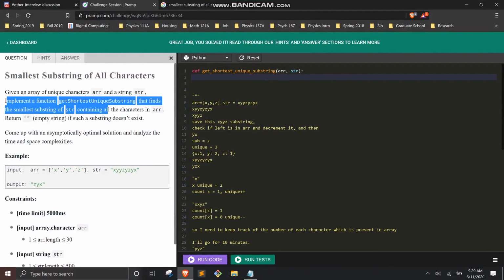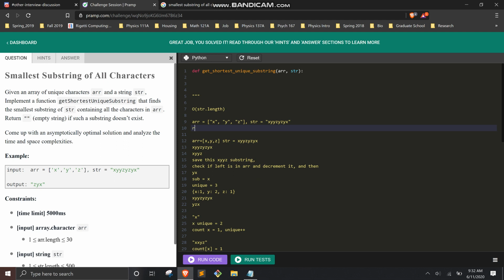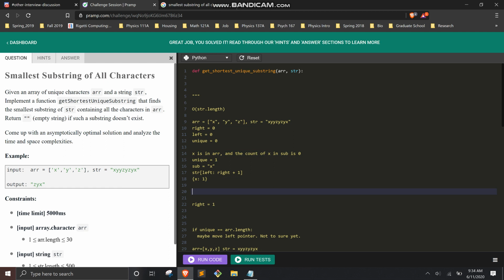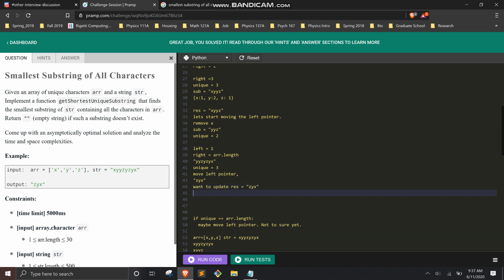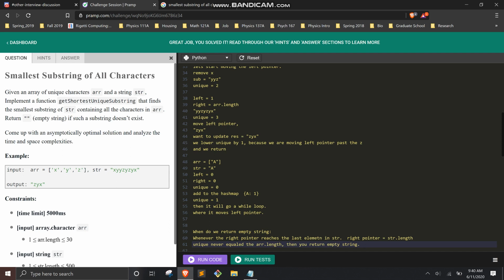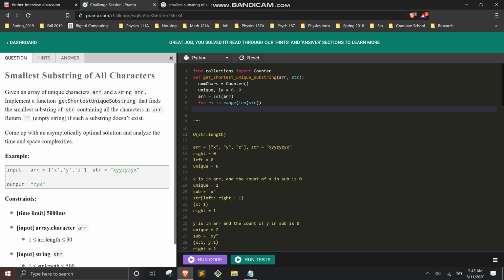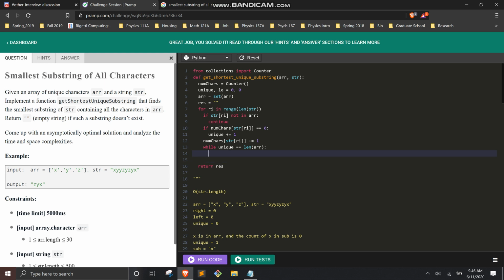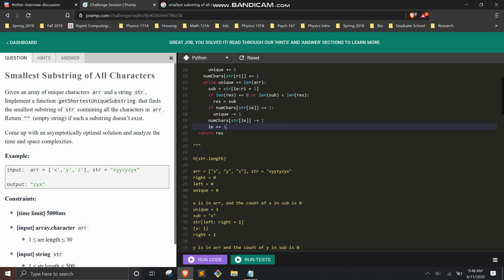Smallest Substring of All Characters [Python]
Oh the time complexity should be O(str.length + arr.length) because when I convert the arr to a set that is O(arr.length).